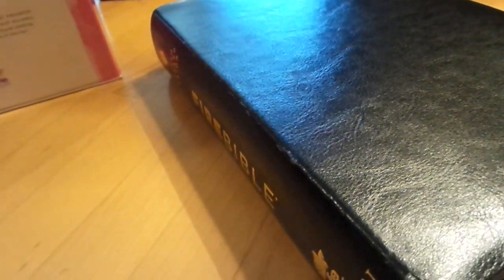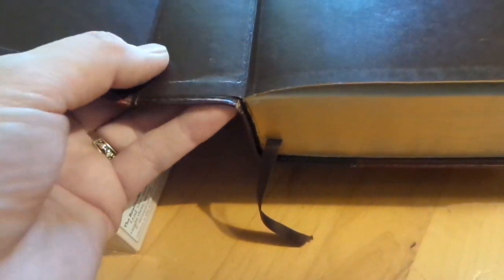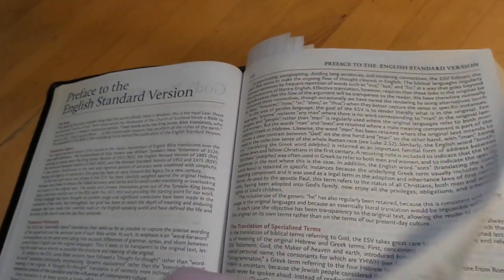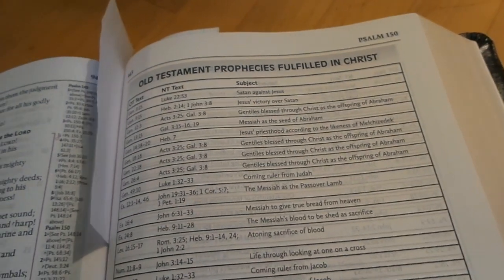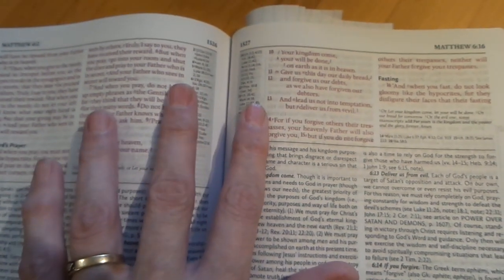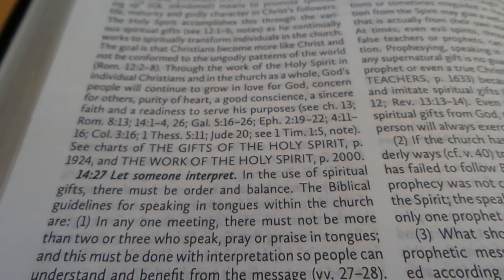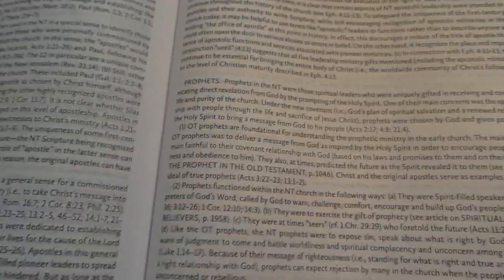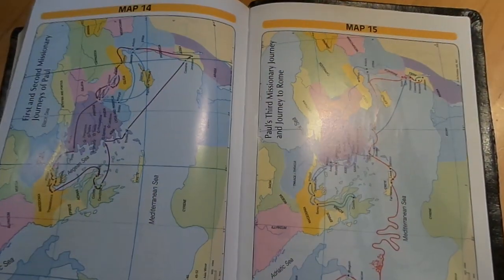ESV Fire Bible by Hendrickson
This bible was provided by Hendrickson for an honest and fair review.